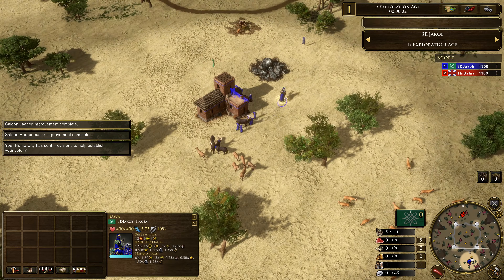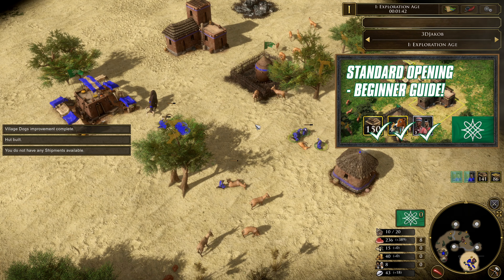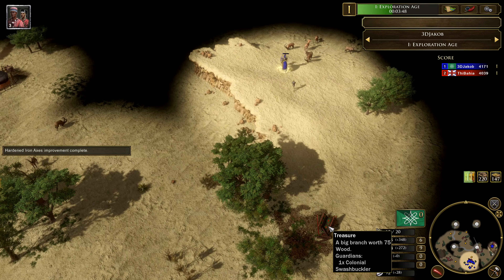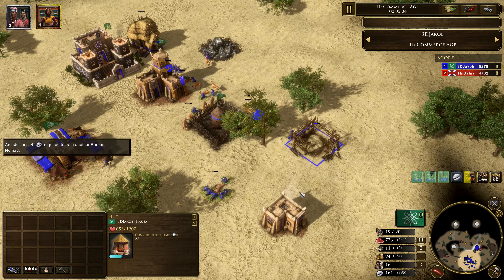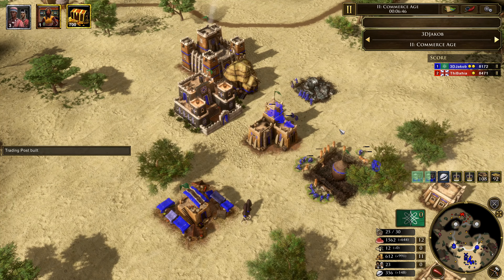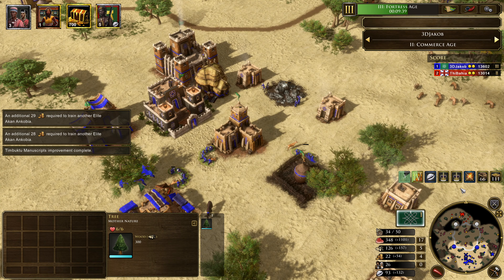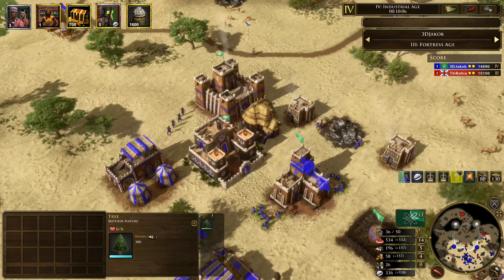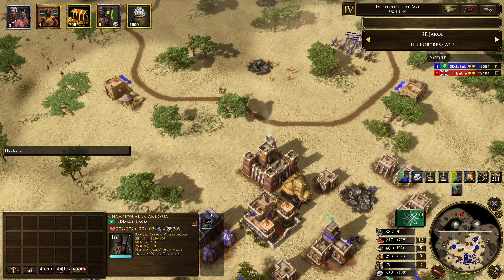Hausa build order guide FAST Industrial | Age of Empires 3: Definitive Edition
In this video, we look at a fast industrial Hausa build-order timing strategy for playing Hausa in Age of Empires 3 DE.